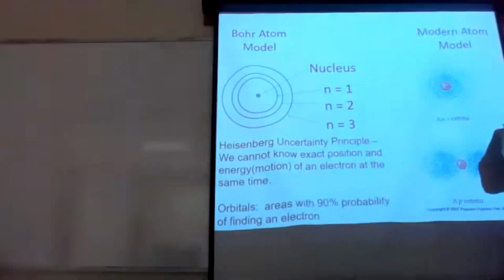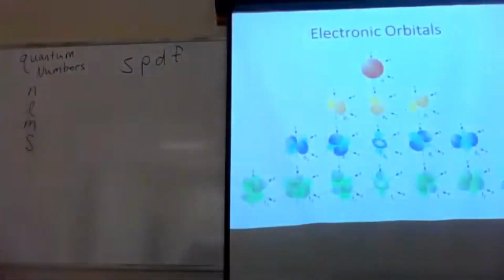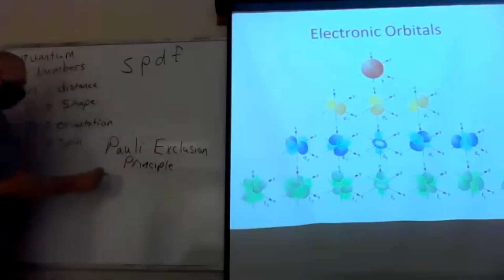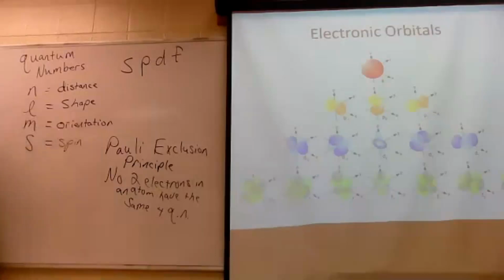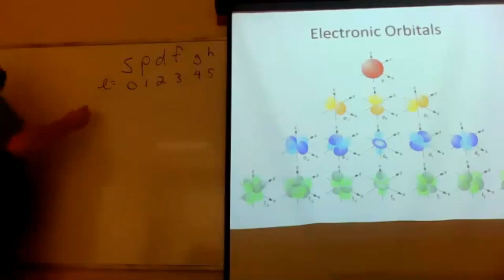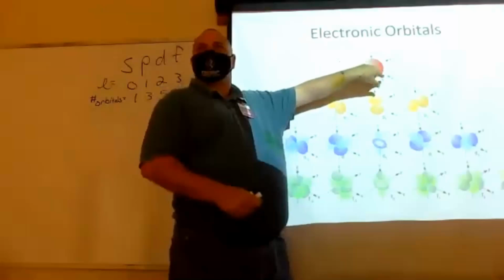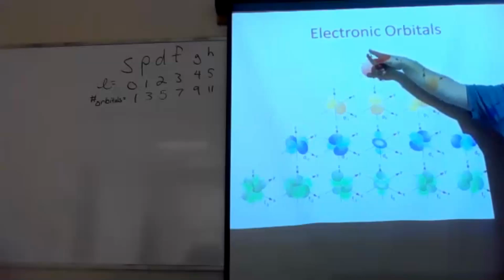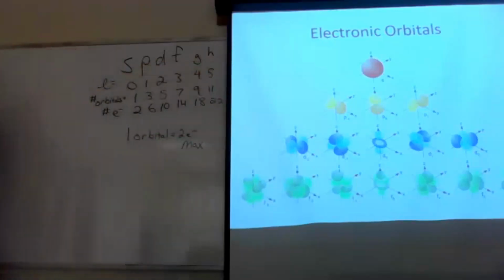Electron Orbital Introduction